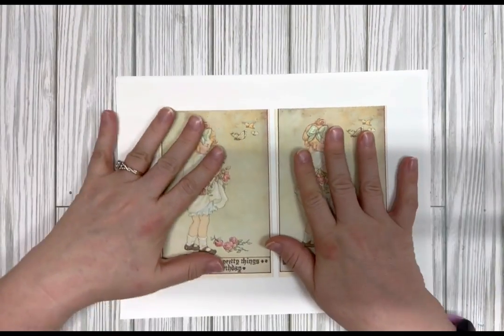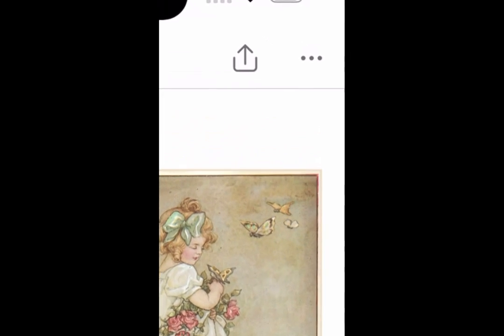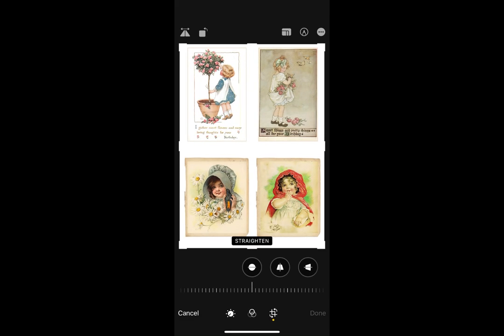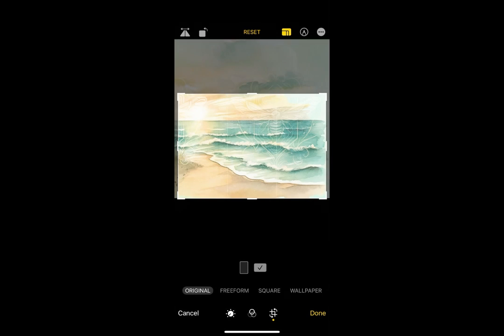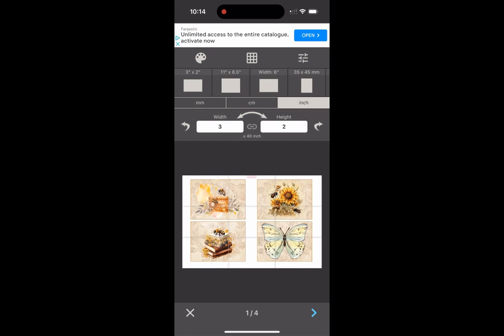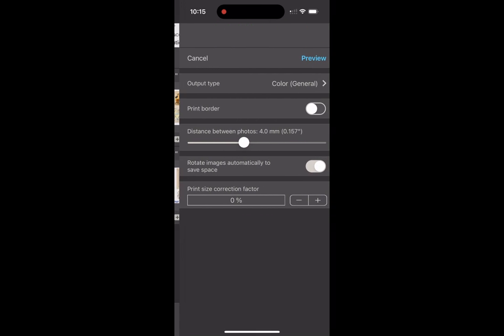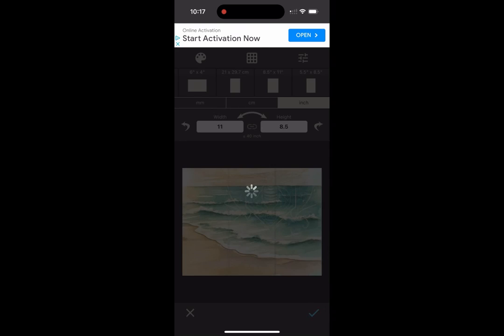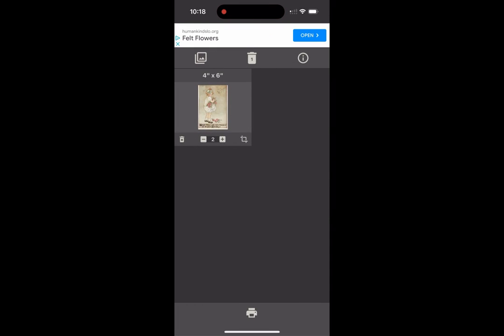Printing Multiple Image on One Page Mini Tutorial for iPad & iPhone Users - Subscriber Request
A step-by-step tutorial on how to edit photos and images on your iPad or iPhone and then print multiple images on one page.